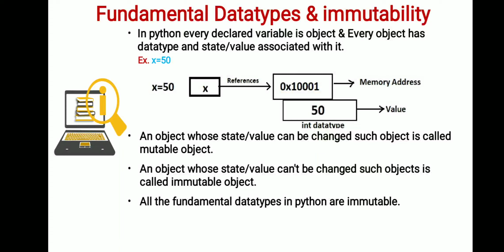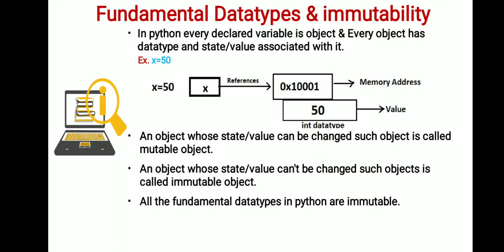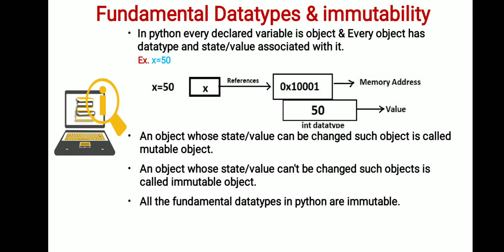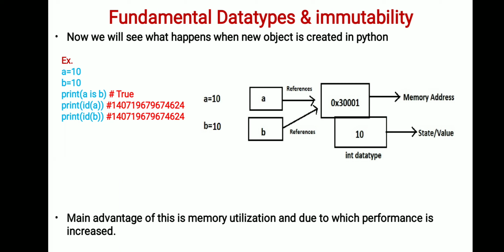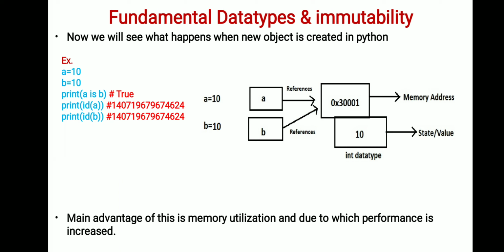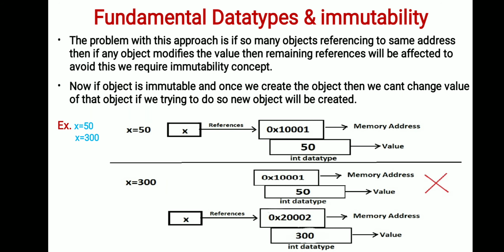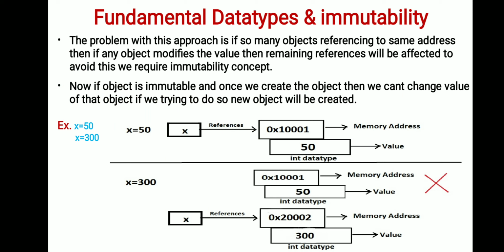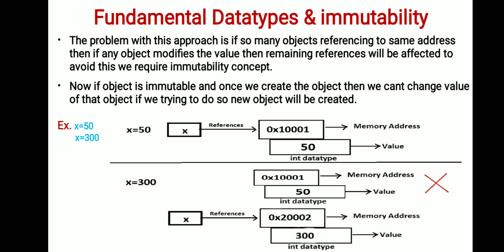Datatypes & Immutability in Python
Datatypes & Immutability in Python.All the fundamental datatypes in python are immutable. I.e.  int , float , bool, complex string all fundamental datatypes are immutable.